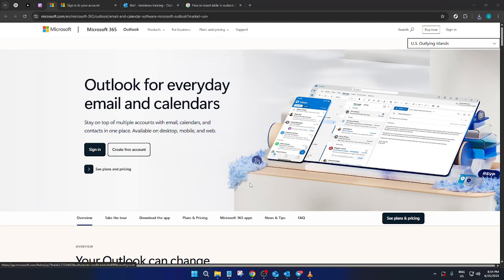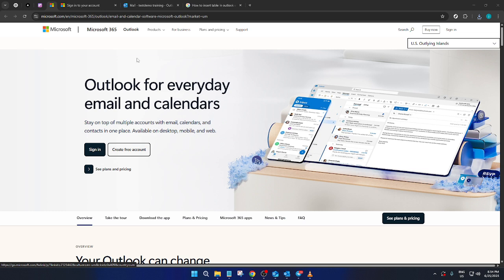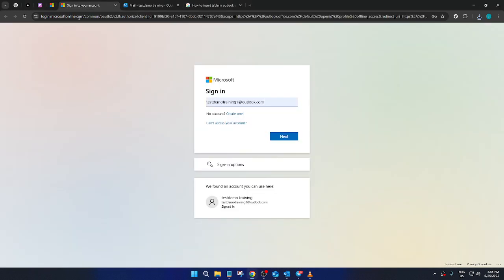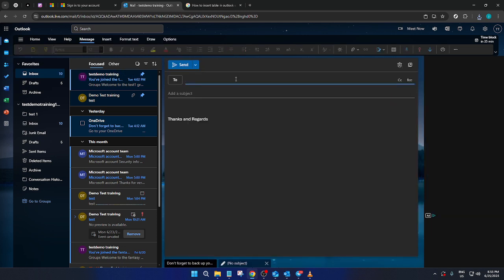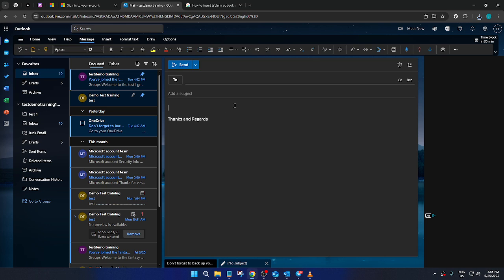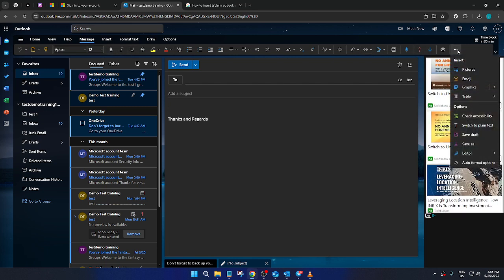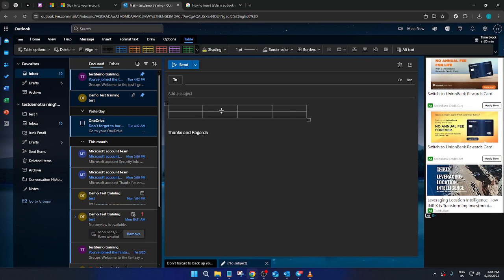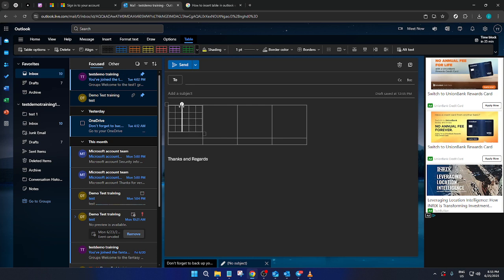How To Insert Table In Outlook Email (Easiest Way) (2026 Guide)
Learn the 3 most effective ways to insert a table in an Outlook email with this step-by-step tutorial! Whether you're using Outlook 365, Outlook for Desktop, or the Outlook Web app, this guide covers everything you need to know for a professional-looking email.

Timestamps:
0:00 Introduction
0:35 Method 1: Insert Table using the Ribbon (Outlook Desktop & Outlook 365)
2:15 Method 2: Copy-Paste from Excel or Word (All Platforms)
4:05 Method 3: Inserting Table in Outlook Web App
6:00 Formatting tips & customization options
7:20 Troubleshooting common issues
8:00 Conclusion & Final Tips

Supported Platforms: Outlook 365, Outlook Desktop, Outlook Web (OWA)